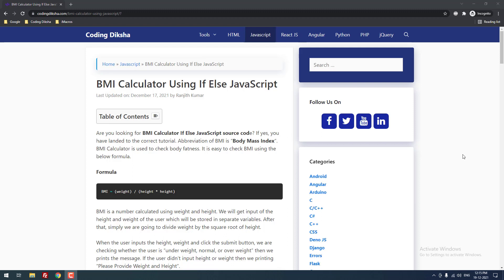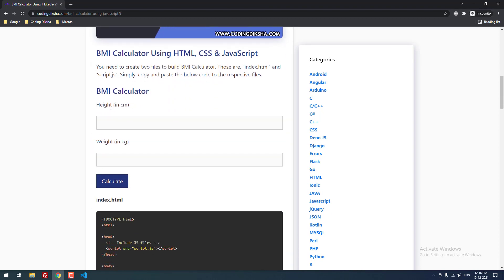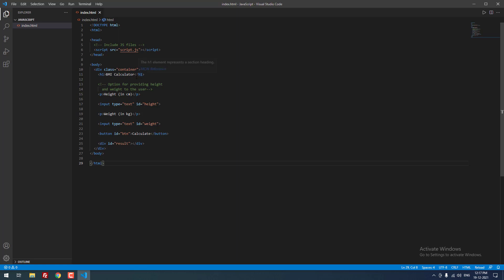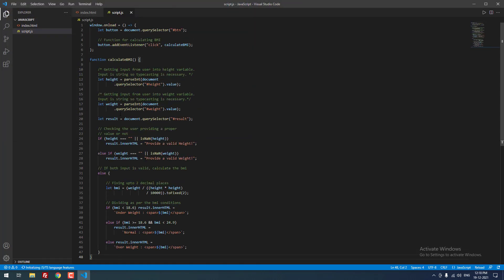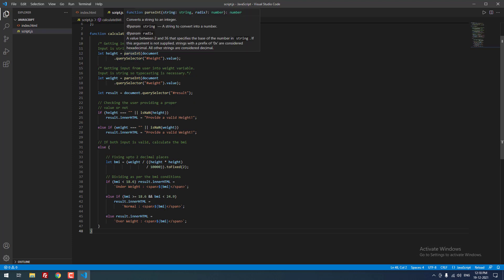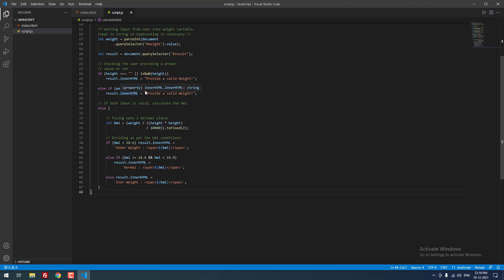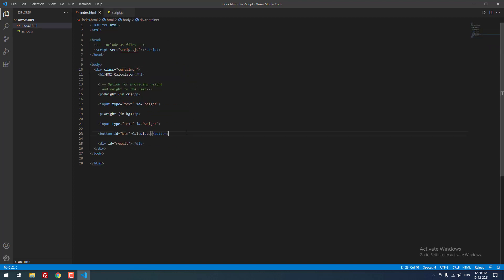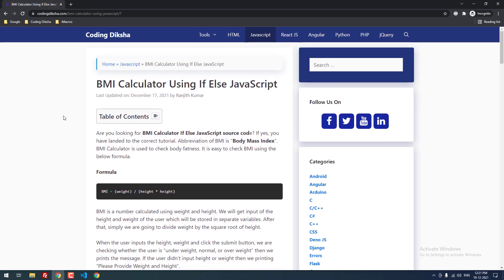BMI Calculator Using If Else Statement JavaScript